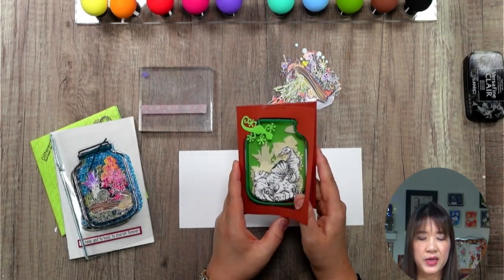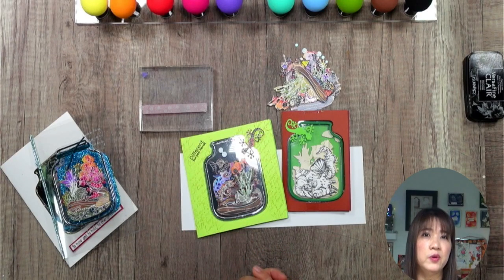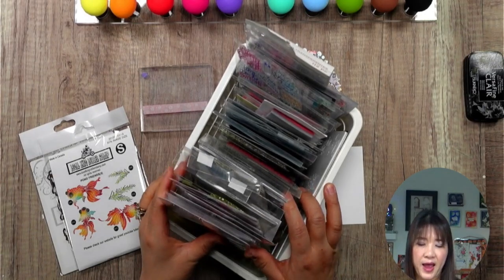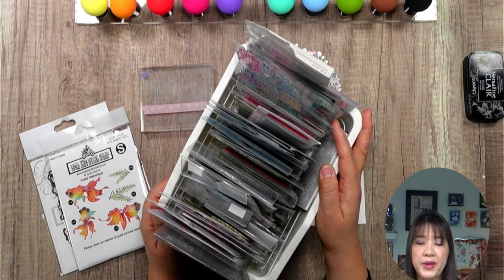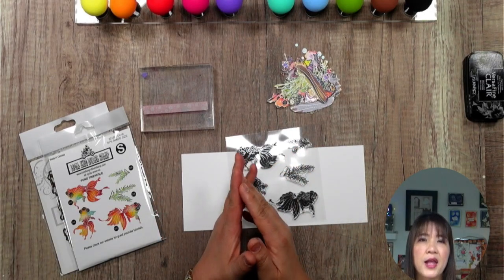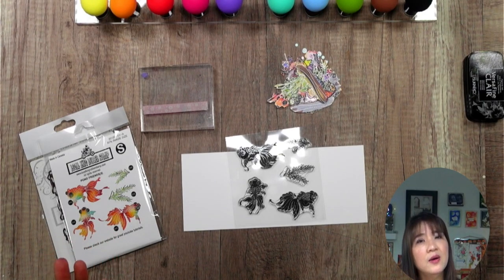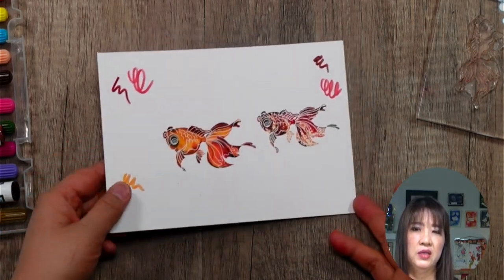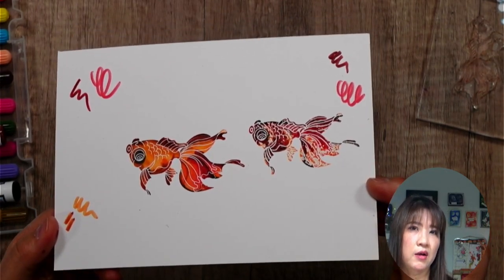WHAT? Knockoff!!! Rubber stamp VS clear stamp LK271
Rubber Stamp VS Clear stamp. Who is the winner?
What??? Knockoff!!!

To celebrate Local King's 5000 YouTube subscriptions. I am going to give 4 of $50.00 dollars gift certificates in my coming video plus 2 days special promotion.

If you owned a set of Local King marker set, you need to watch this video. In this video  I am sharing with you how I colour my stamp image. Step by step.
You will have different point of view how to use those markers.

300+YouTube ready to view and more videos are coming. Please visit Local King online videos library.

Here is another great magic mushrooms video.
Local King Rubber Stamp Tutorial #139
Stencil VS Magic Mushrooms

Happy crafting,
Lisa
AKA sausage fingers